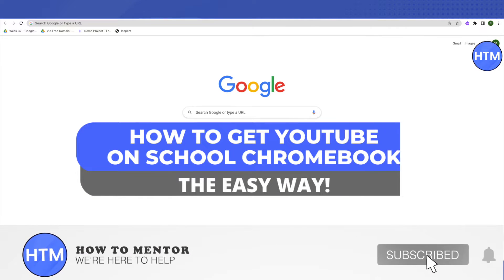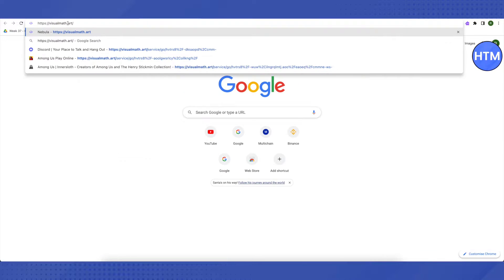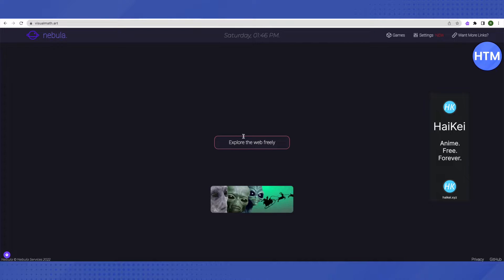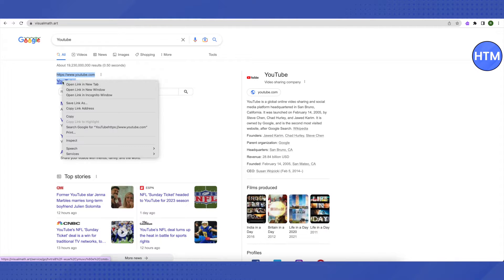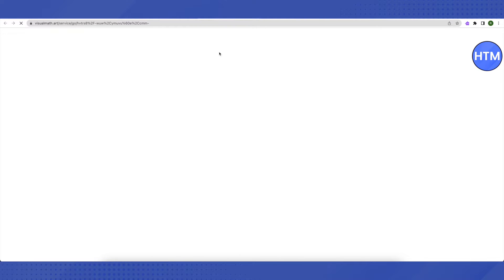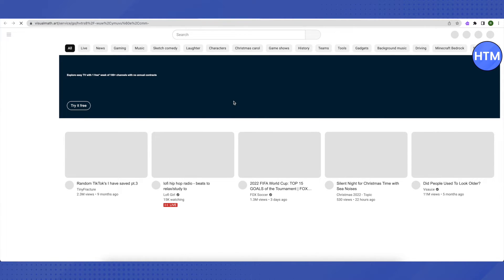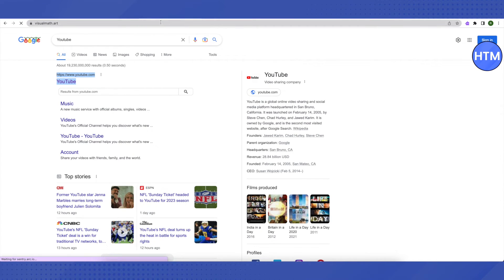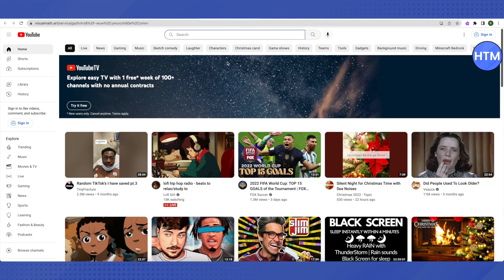How To Get Youtube On Chromebook (EASY!)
How To Get Youtube On Chromebook. It’s a very easy tutorial, I will explain everything to you step by step.